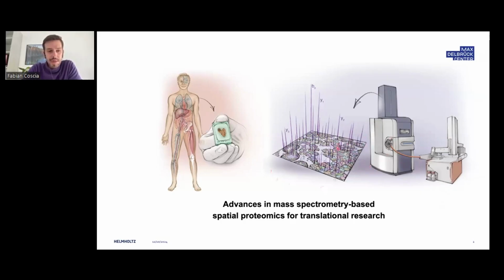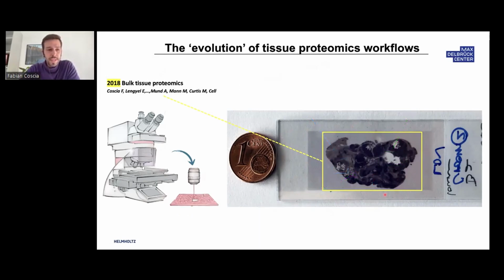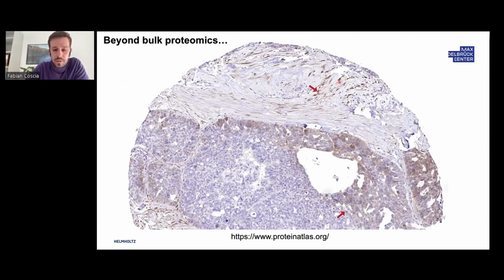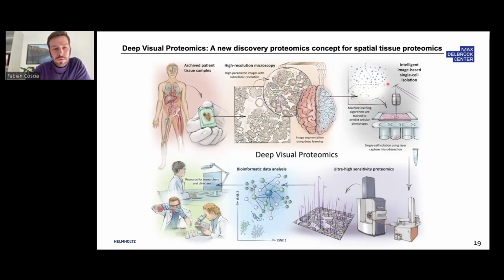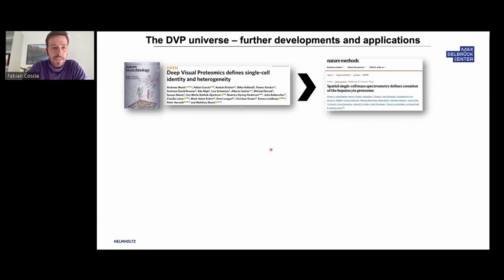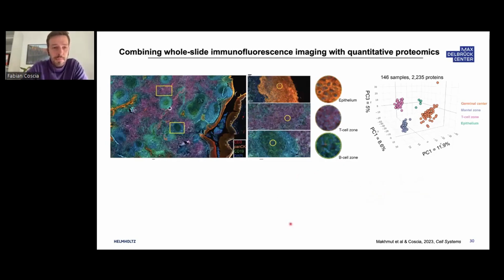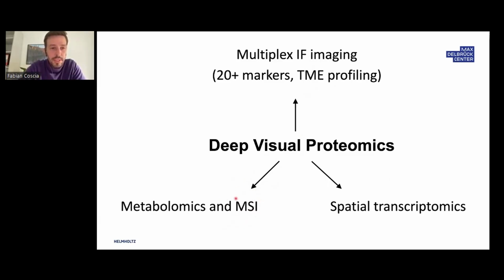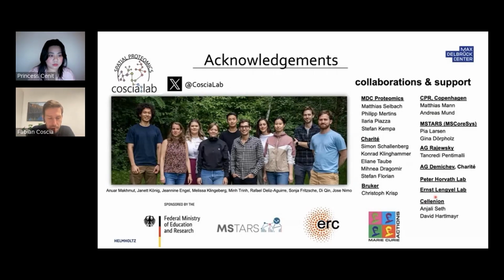Spatial Tissue Proteomics to Assess Health and Disease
What insights can you uncover in preserved tissue if you look on an even smaller scale?

In this talk from our Advances in Proteomics & Metabolomics online event, Dr. Fabian Coscia introduces a new Deep Visual Proteomics workflow.

By watching, you will learn how:
- The approach overcomes the limitations of traditional methods
- To identify and isolate specific cell populations within FFPE tissue samples
- The approach may pave the way forward in precision medicine and single-cell analysis